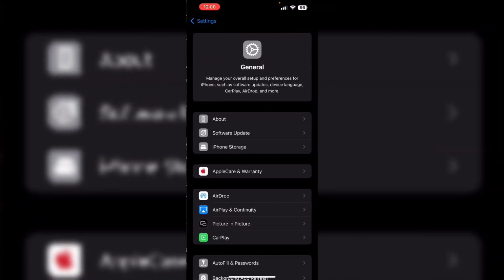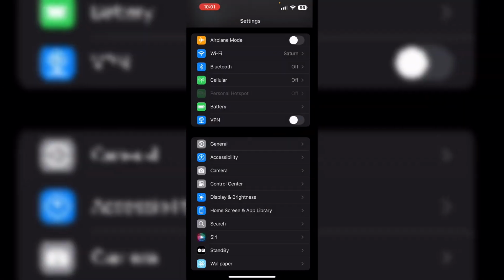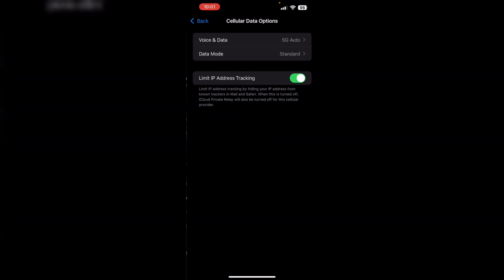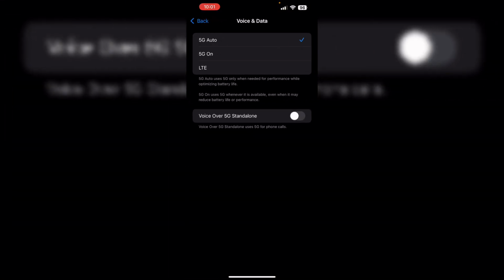Unable To Find 'Voice & Data' To Be Able To Enable Volte And 4G On iPhone: Here's How To Fix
Can’t find the ‘Voice & Data’ setting to enable VoLTE and 4G on iOS 18? Here’s how to locate it and fix the issue.

0:00 - Introduction
0:20 - Update iOS
0:34 - Check Carrier Settings
0:44 - Enable Volte